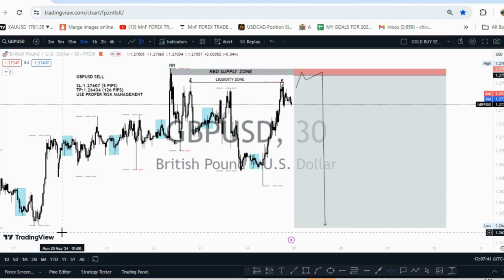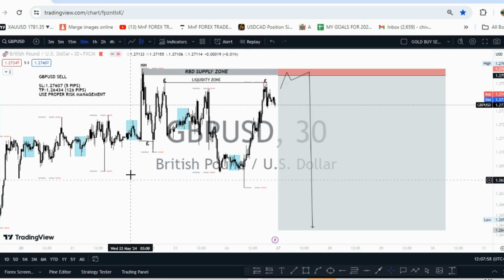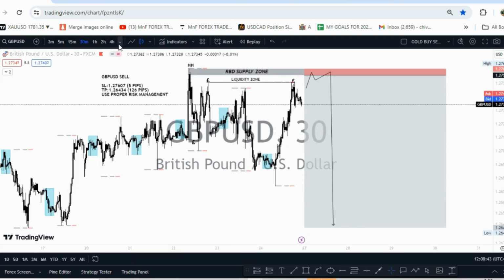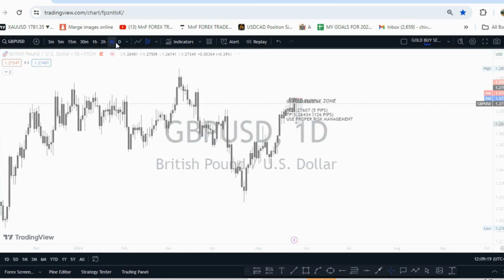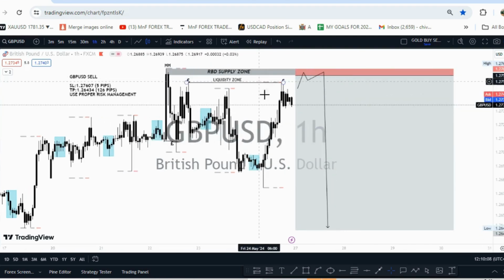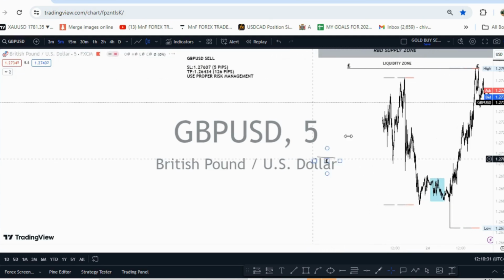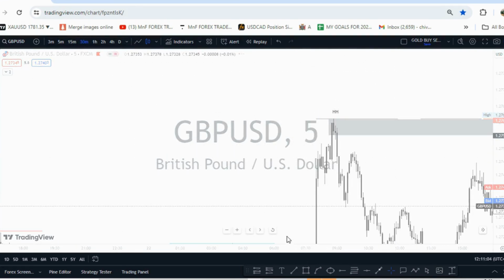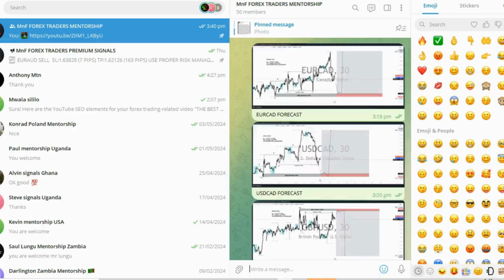GBPUSD 23RR Forecast | Accurate Forex Trading Analysis 2024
Welcome to our detailed forecast for GBPUSD 23RR. In this video, we provide an accurate analysis of the GBPUSD pair for 2024, helping you make informed trading decisions.

Key Topics Covered:
- 23RR trading strategy explained
- Forex market trends for GBPUSD
- Key support and resistance levels
- Predictions for GBPUSD movement in 2024